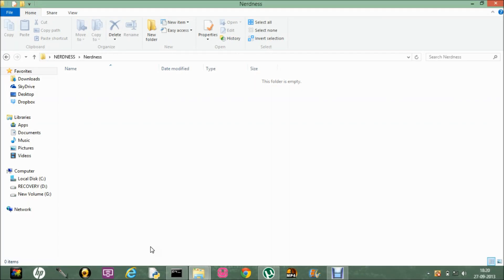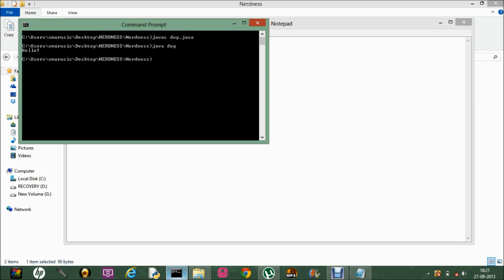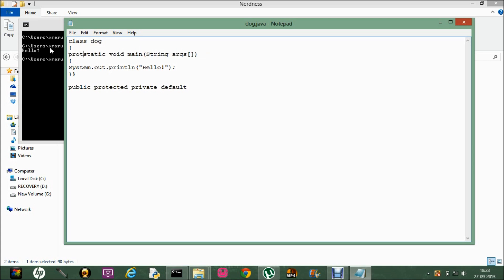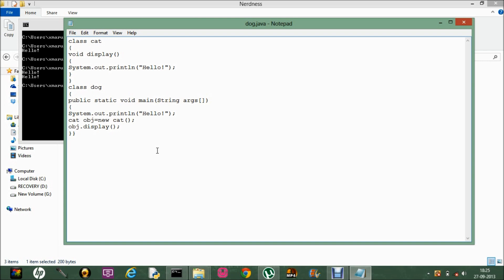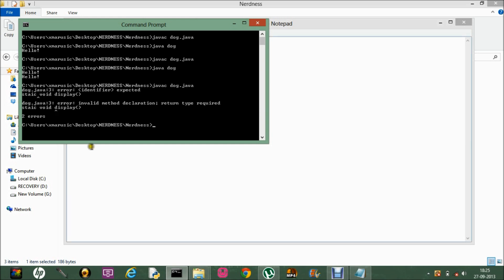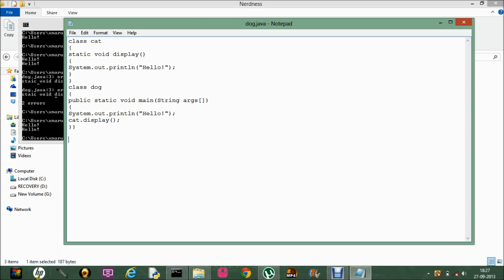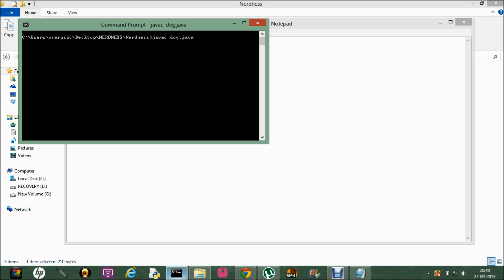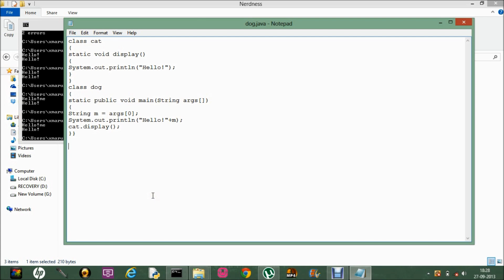public static void main(String args[]) - The very basics of java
This video tells you what is public static void and why main is public static void and what is Srting args[].